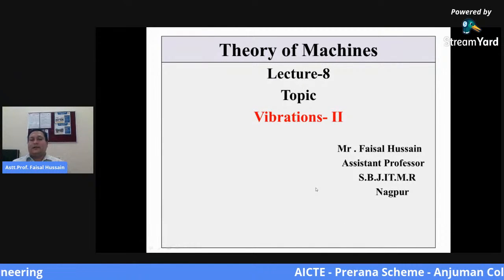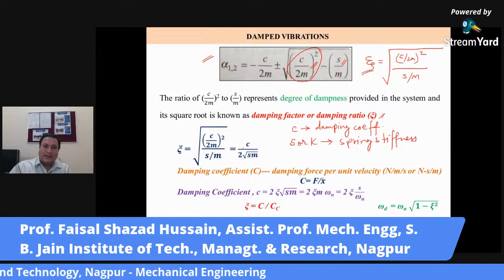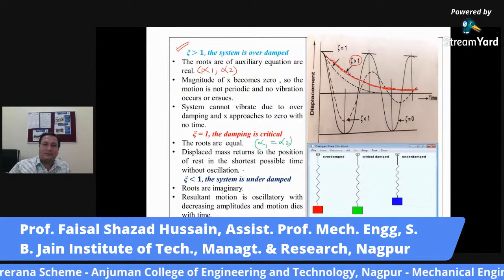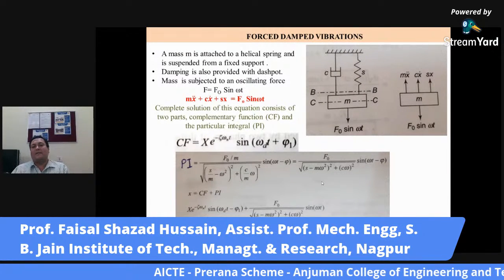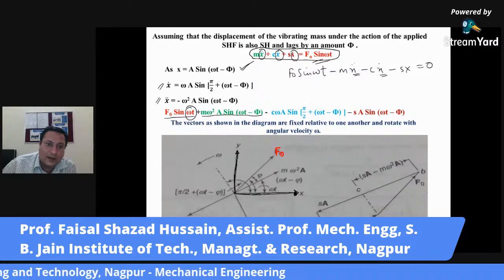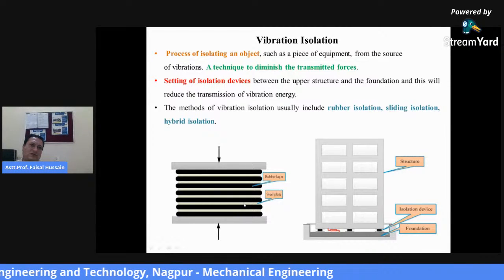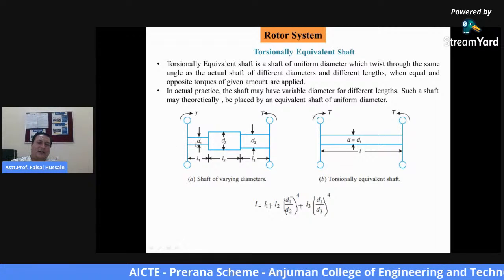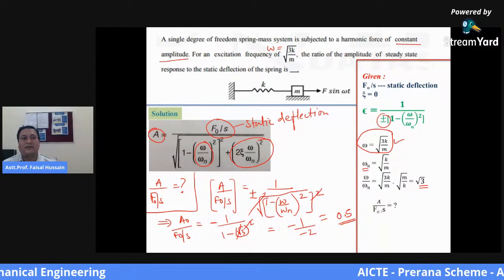AICTE - Prerana Scheme - ACET - Mechanical - Lecture 16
External Subject Expert: Prof. Faisal Shazad Hussain, Assistant Professor, Department of Mechanical Engineering, S. B. Jain Institute of Technology, Management & Research, Nagpur.